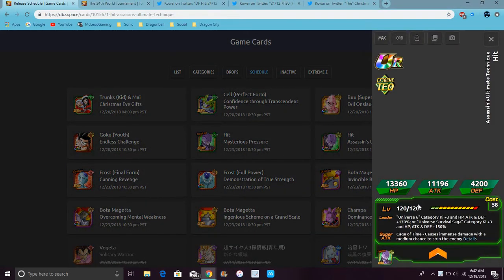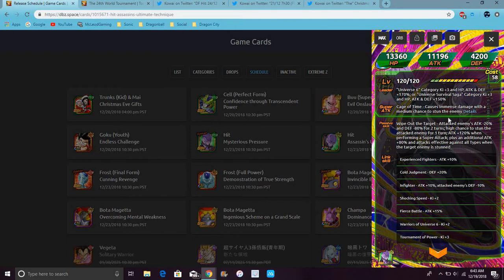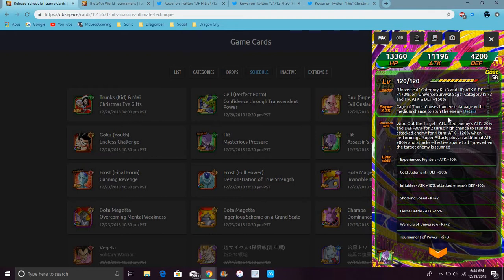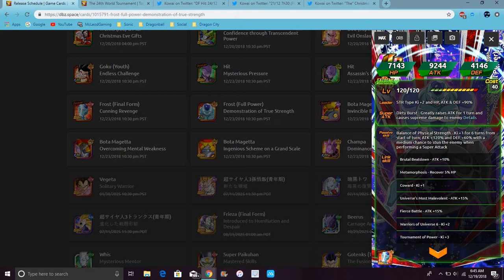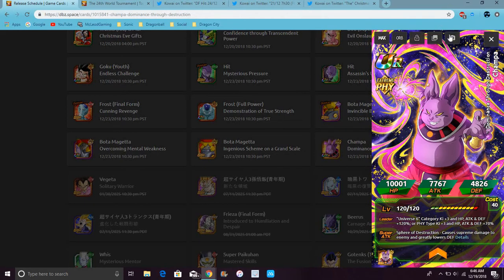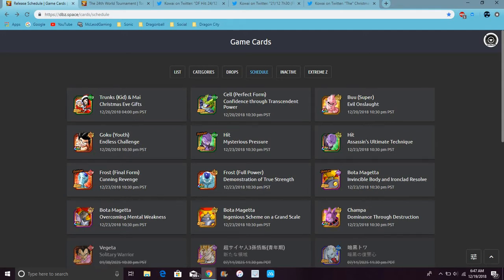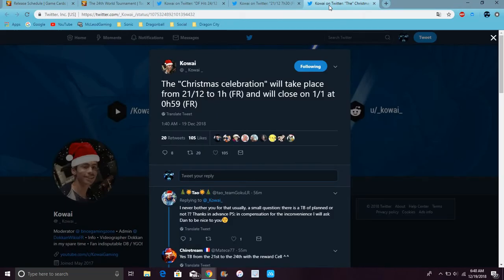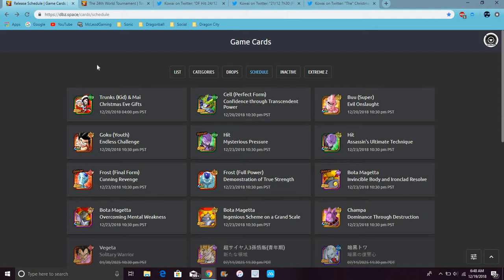New Hit Dokkanfest Card Is Here , 24 WT , Teq Cell EZA & More All Info DBZ Dokkan Battle